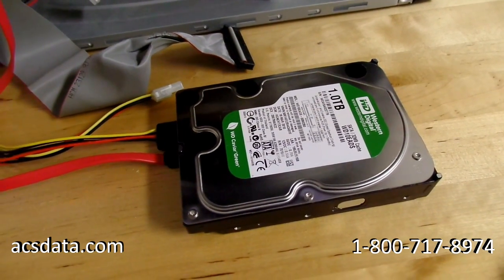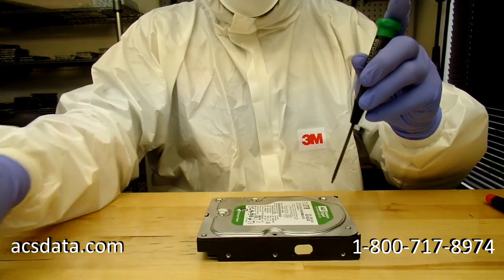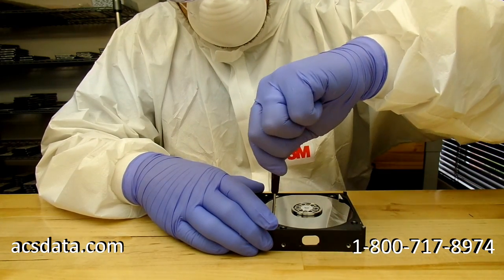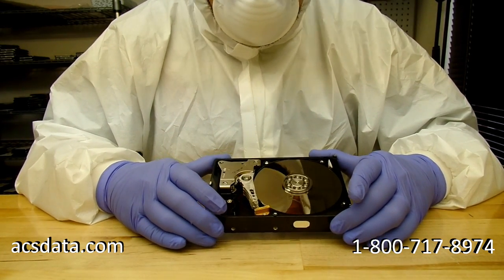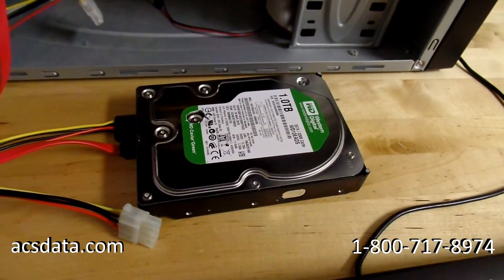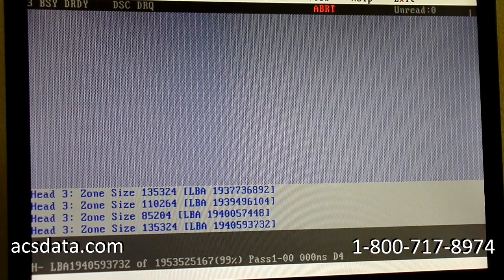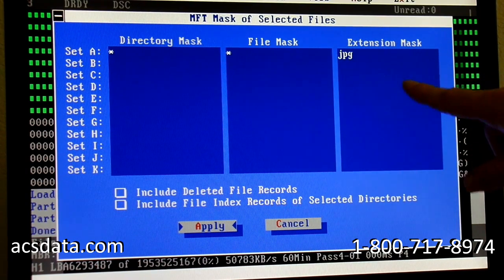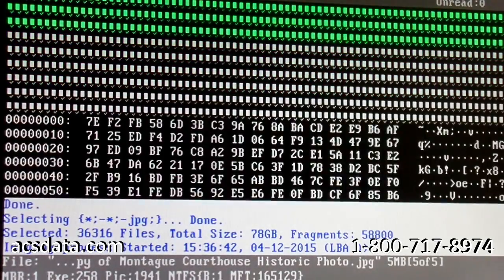Data Recovery On A 1TB Western Digital Hard Drive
In this video we demonstrate an actual recovery on a customer's hard drive.  It is a 1TB Western Digital drive with failed heads. The sliders at the end of the head assembly were sheared off. We were able to successfully swap out the heads, regain the head alignment, and get a complete image of the drive.